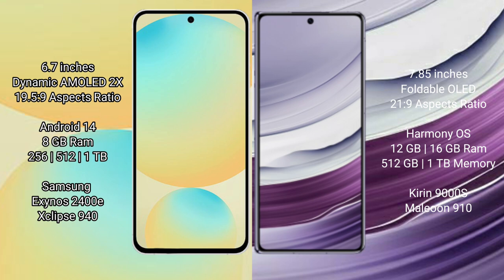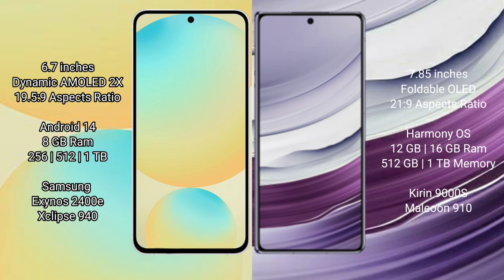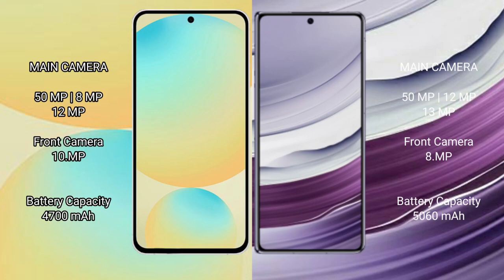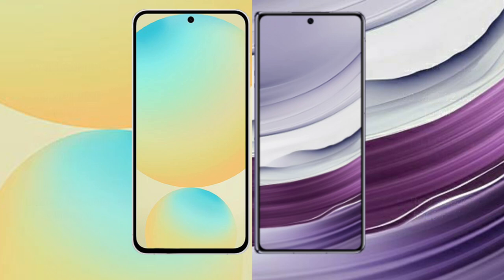Samsung Galaxy S24 FE vs Huawei Mate X5 Review